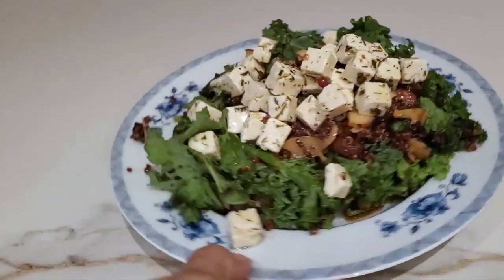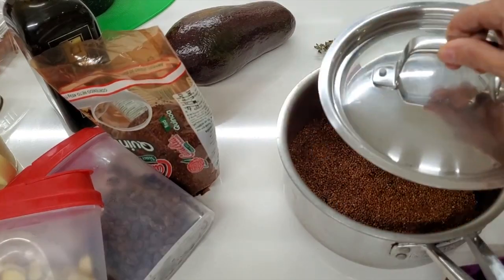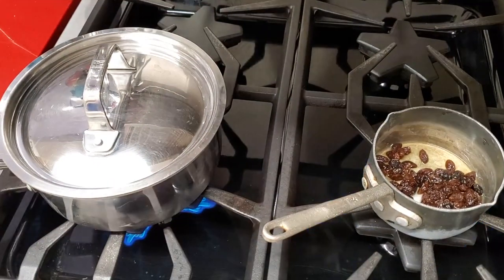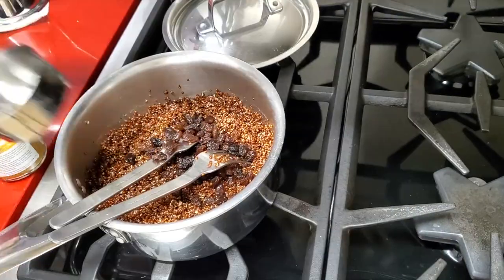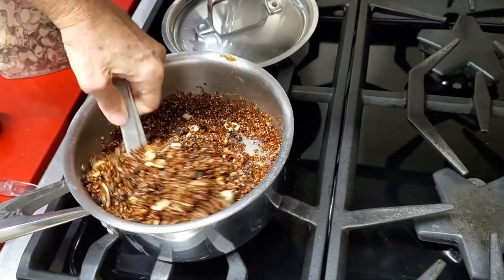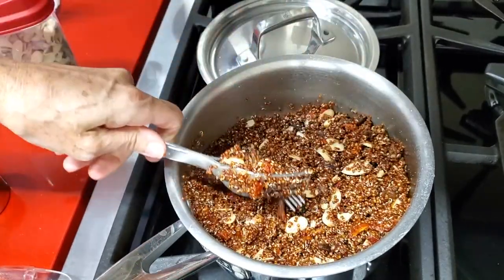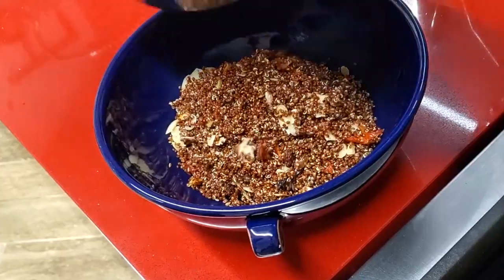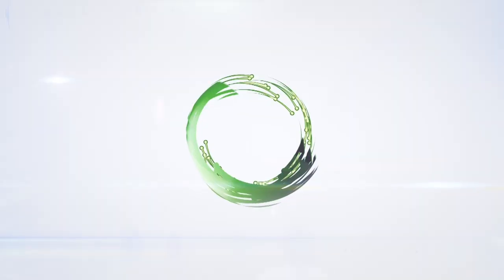How to make Not a Salad: RED QUINOA SALAD - cook red quinoa to a delicious multi-use side dish!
Stay healthy with this delicious, simple, and easy-to-make quinoa salad and side dish with red quinoa, rum, raisins, curry, salt, pepper, and coconut oil. Make it a Feta Cheese and Spinach salad or any meal or snack you want.

Red Quinoa Salad
6 servings

1 cup red quinoa
1 1/2 cup of water
1/2 teaspoon coconut oil

1/3 cup raisins
1 tablespoon rum or orange juice

1/4 cup almonds, slivered
1 teaspoon Bombay Massala or Curry
1/4 teaspoon salt
1/4 teaspoon pepper
1 tablespoon dried oregano - 2 tablespoons fresh oregano

Optional:
6 sun-dried tomatoes, minced
1/2 tablespoon of olive oil

Nutrition claims:
Nutrition Facts:
- 6 Servings- 163 Calories/Serving - Fat: 39 Cal- Carbs: 103 Cal- Protein: 21 Cal- 8% Daily Value